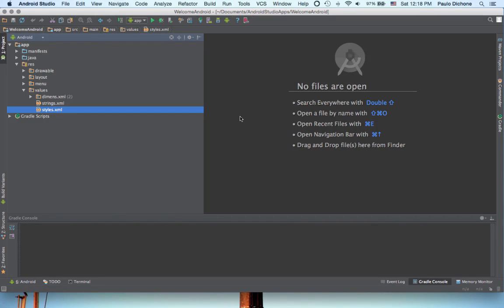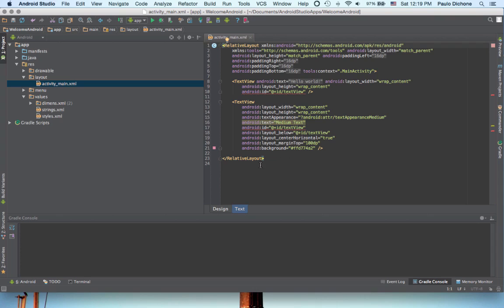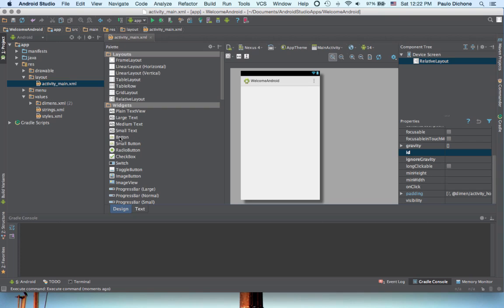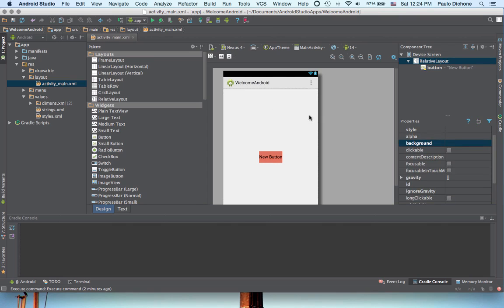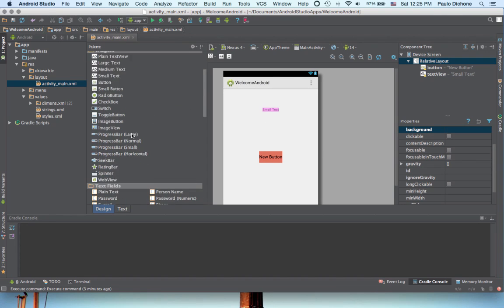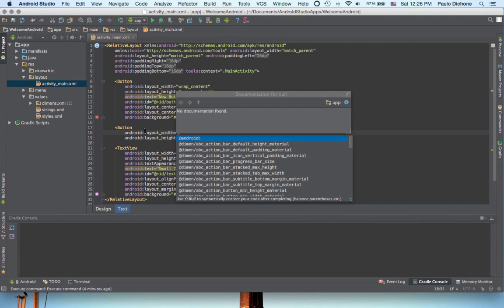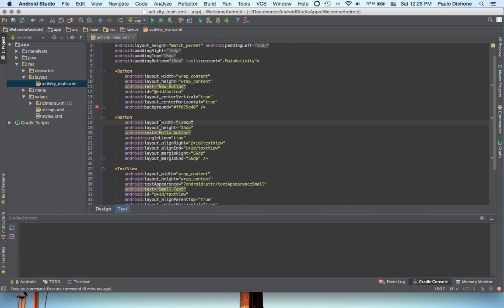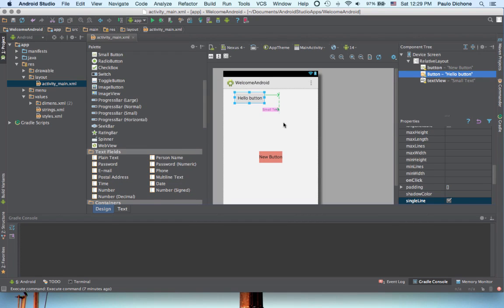56 XML Files Android User Interface